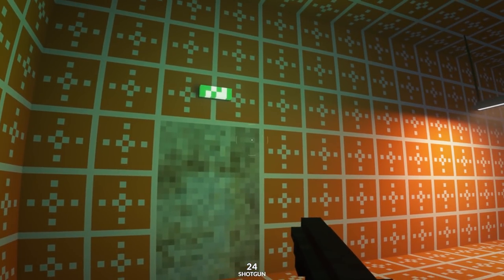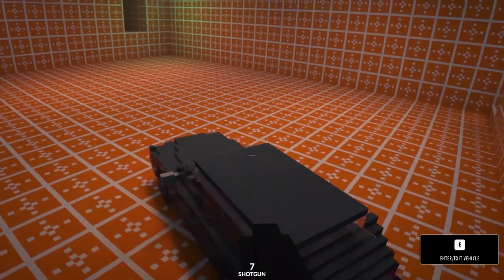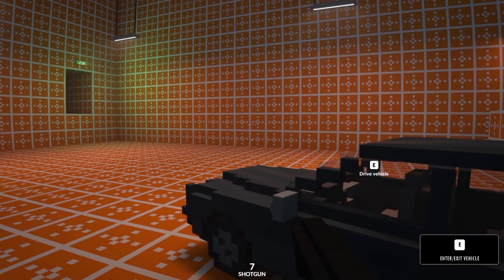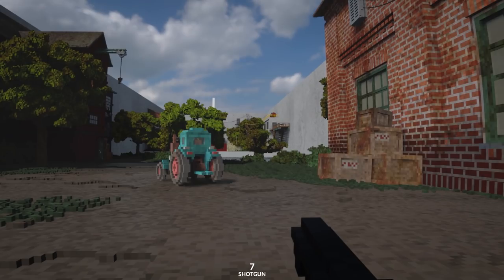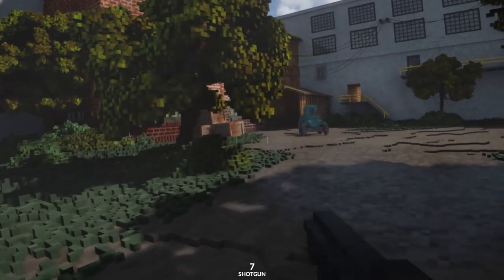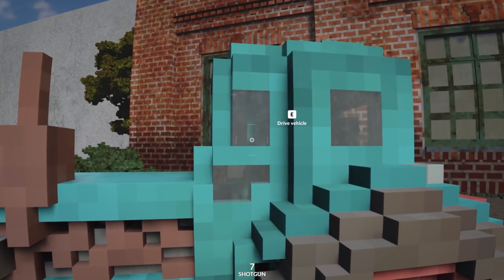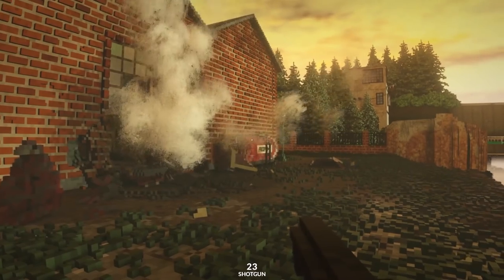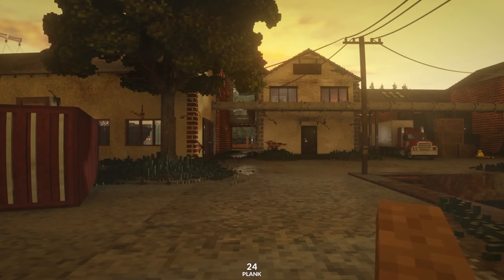TEARDOWN RELEASE DATE ANNOUNCED! I'm back just for this!